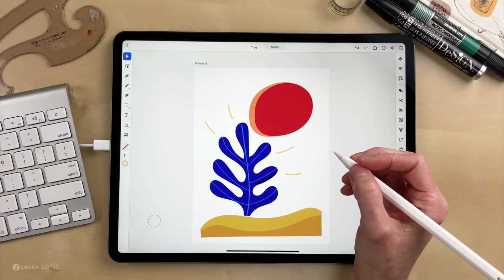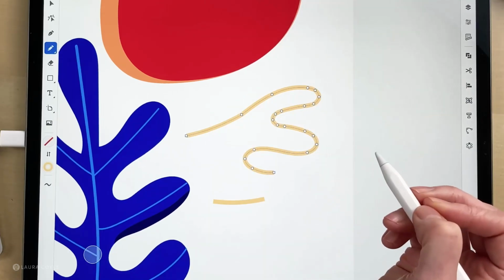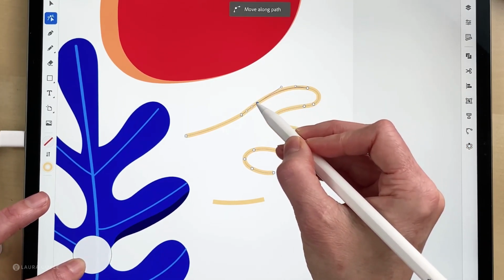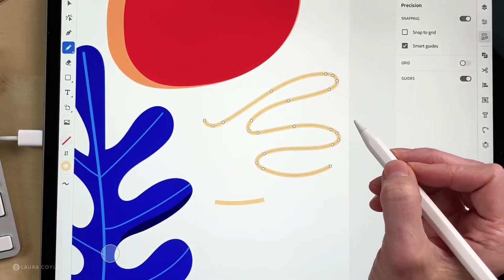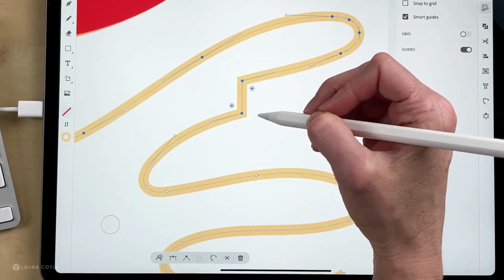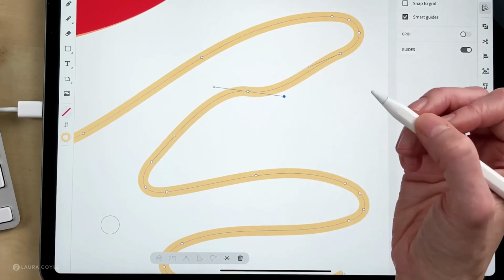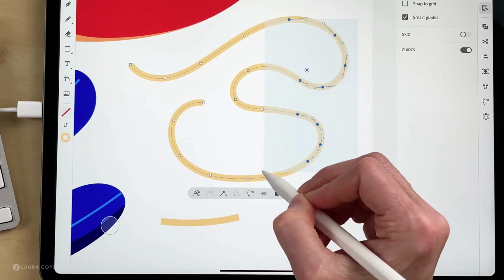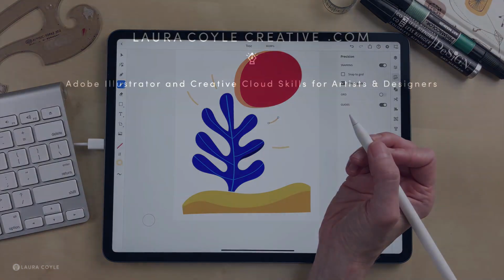Illustrator on the iPad - Editing Pencil Tool Paths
Illustrator on the iPad - editing paths. Once you've drawn those pretty paths with the Pencil Tool on the iPad, here are some tips for editing them - working with curve handles an anchor points in Illustrator on the iPad.

✏️LINKS